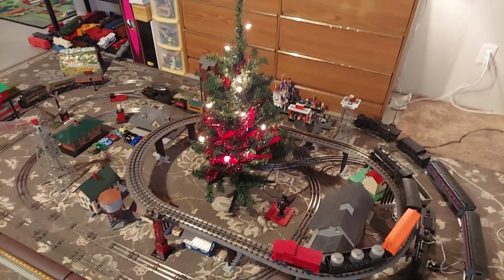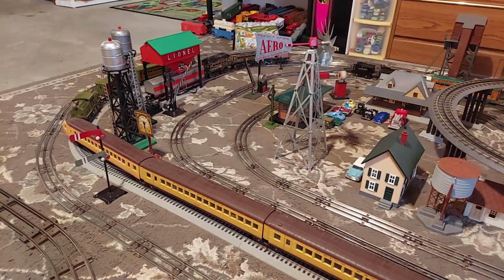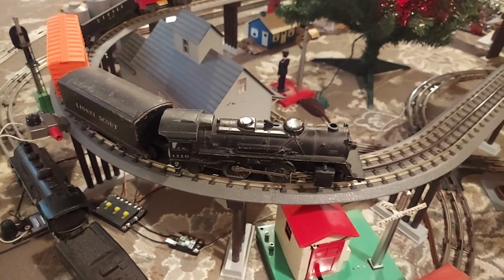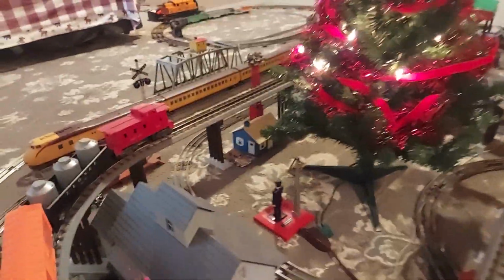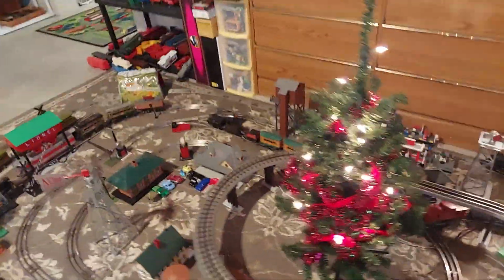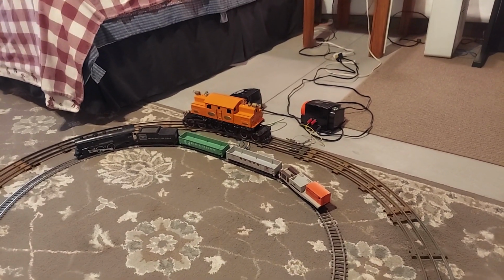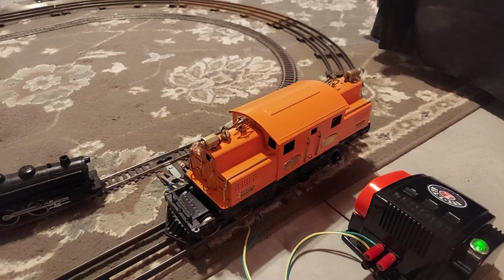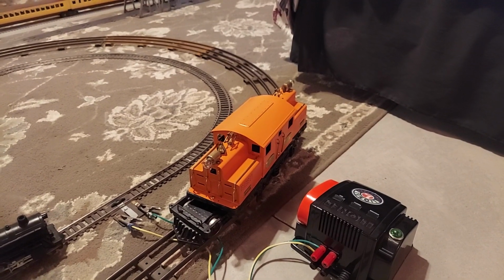My Christmas train layout 2020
First video with my new phone, a video of my 2020 christmas train layout